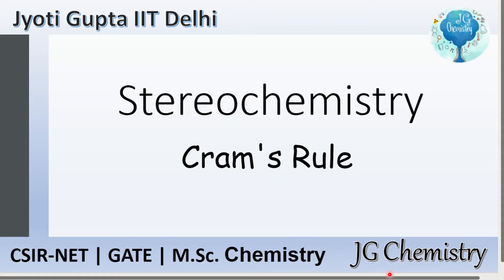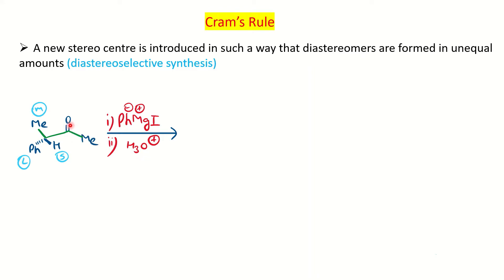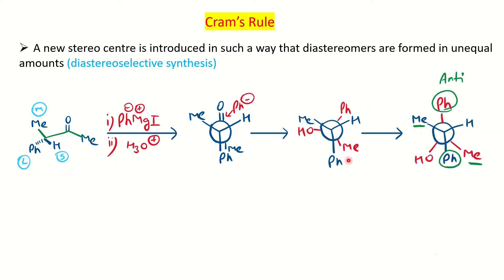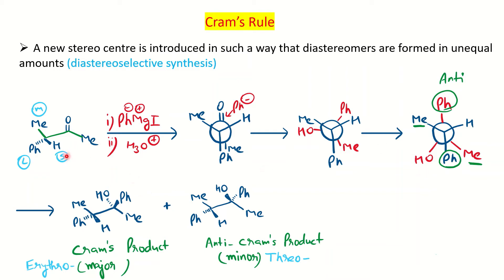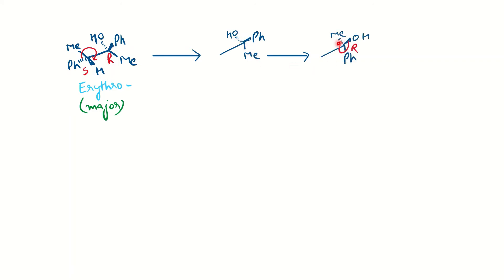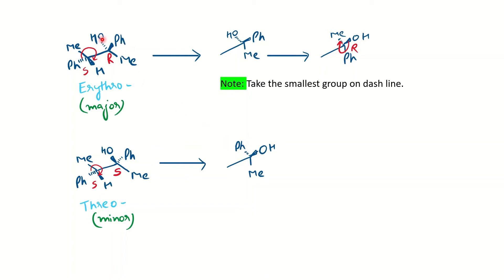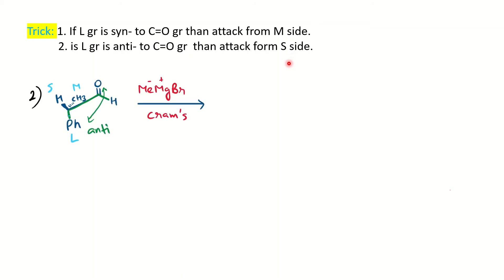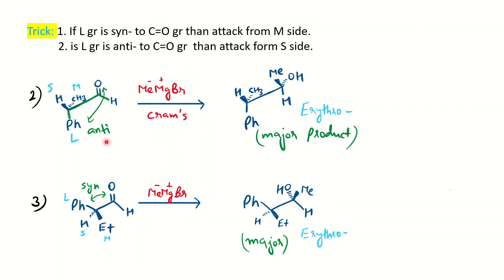Cram's Rule in Stereochemistry | Stereoselectivity | Asymmetric Synthesis | Erythro & Threo isomers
Learn Cram's rule in Stereochemistry & Asymmetric synthesis to design diastereomers (Erythro & threo isomers). Also learn R/S nomenclature for it.